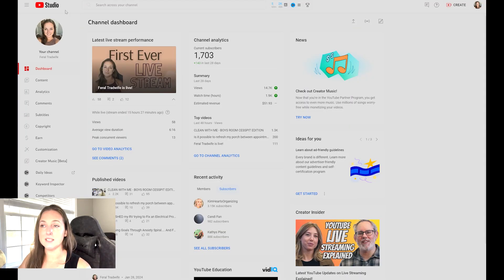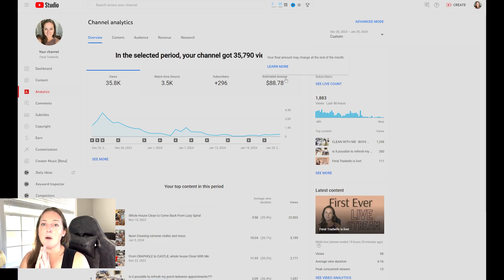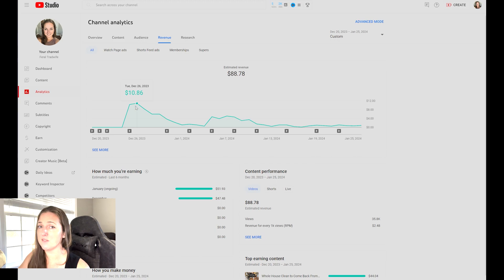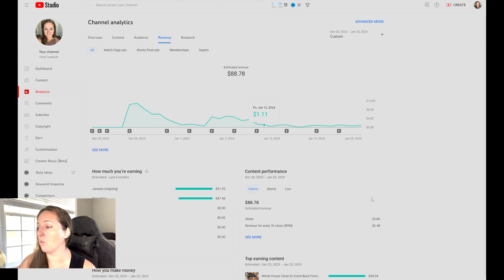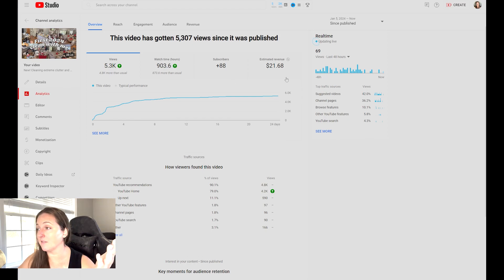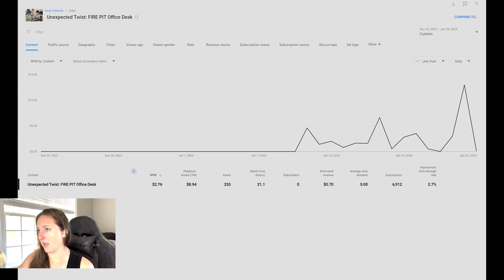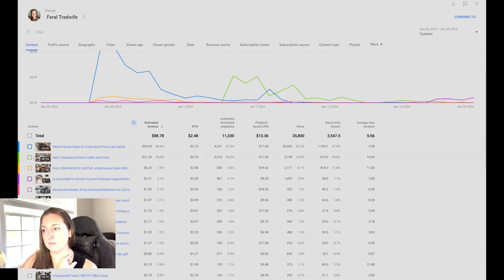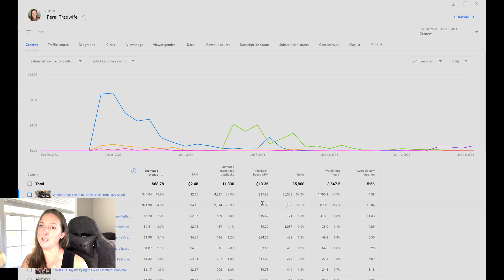My First YouTube Paycheck: How Much I Made In One Month!!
It took me 56 days to get to monetization. Now lets look at how much YouTube paid me in the first month. I'm a small youtuber in the Lifestyle niche. If you are about cleaning motivation, homemaking, stay at home, traditional roles, homeschooling. this is your niche too! Come see what your CPM and RPM could be!